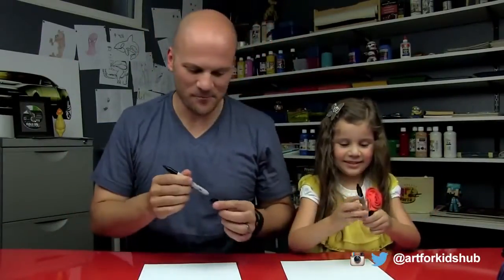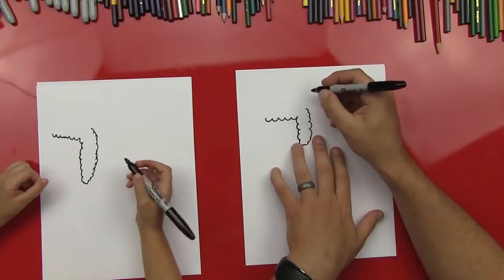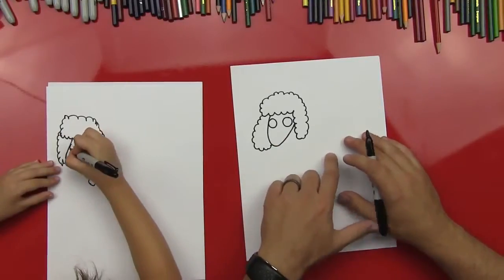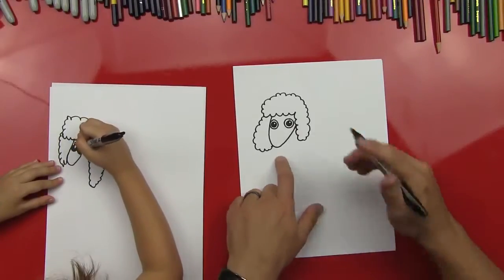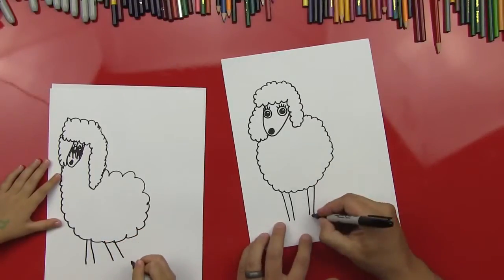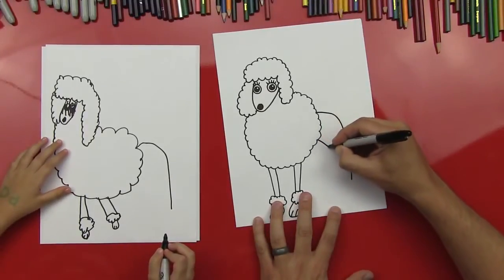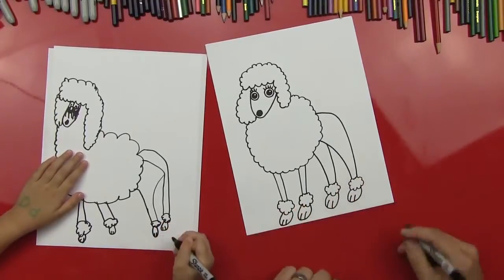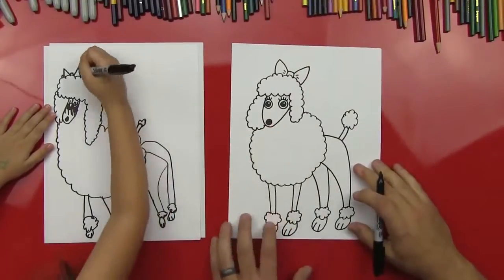How To Draw A Poodle - Amazing drawing - Amazing drawing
Hads is helping me draw a cute poodle today, so grab a marker and some paper and follow along with us.

MATERIALS USED IN THIS VIDEO:
Sharpie
Paper